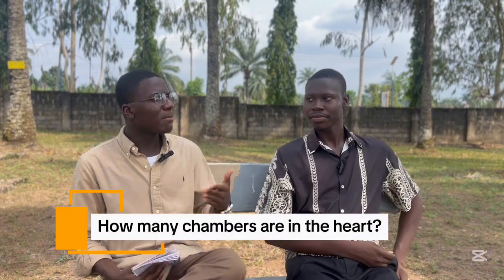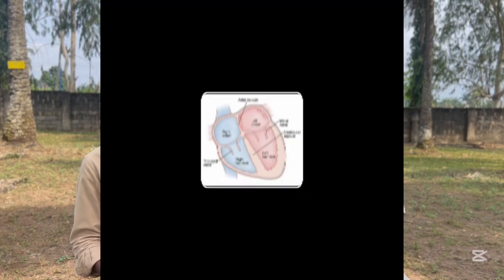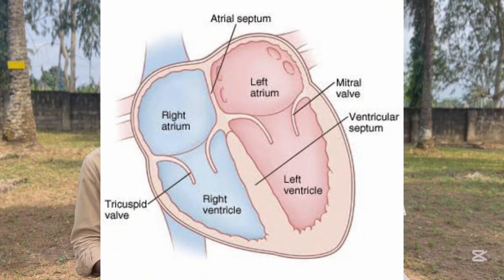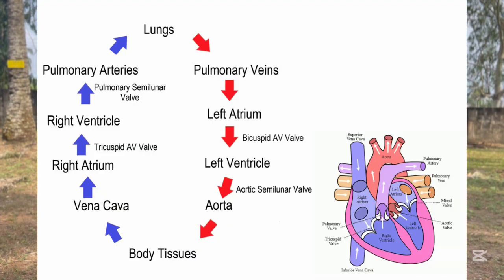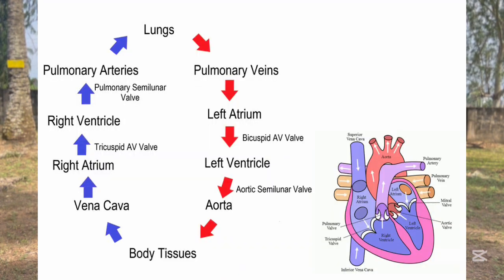Anatomy of The Heart | NCLEX Exam Review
In this focused tutorial, we explore the structure of the human heart in a clear and clinically relevant way. You will learn the location of the heart, its layers, chambers, valves, major blood vessels, coronary circulation, and the cardiac conduction system.

Each concept is explained step-by-step to help you connect anatomy with common cardiovascular conditions and strengthen your foundation for exams and clinical practice.

Stay till the end for quick review questions to test your understanding.